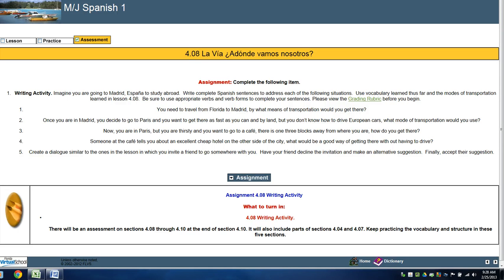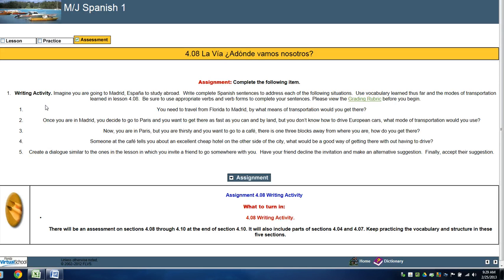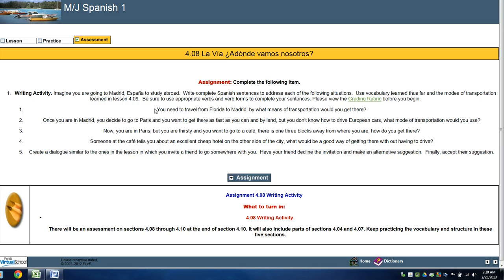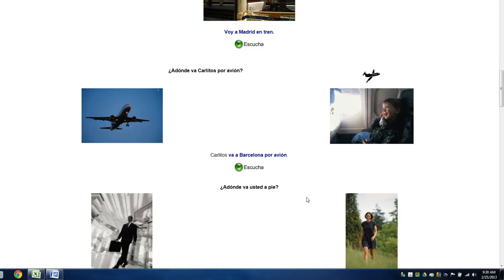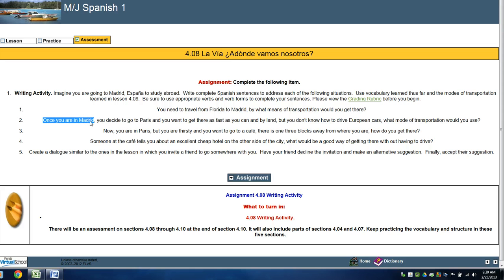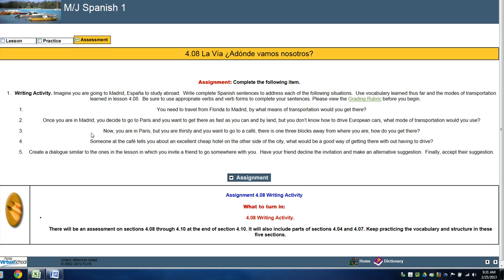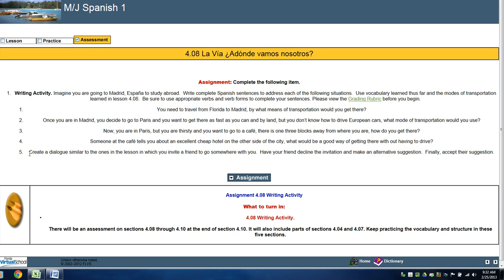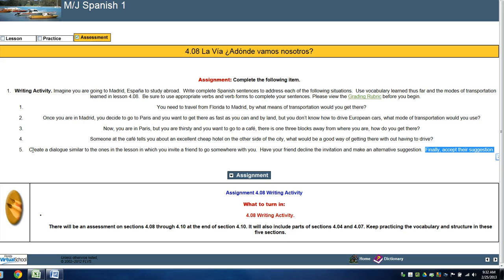MJ 4.08 Assessment